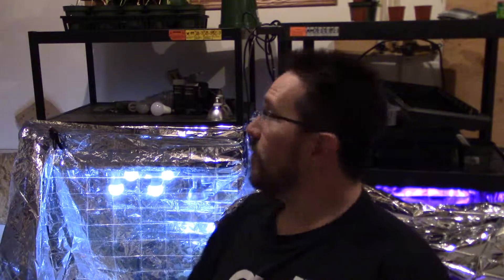Welcome to Caffeine Powered Diversions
Just a quick outline of what I hope to cover on my channel

Apologies for everything related to my filming and my delivery, things can only get better